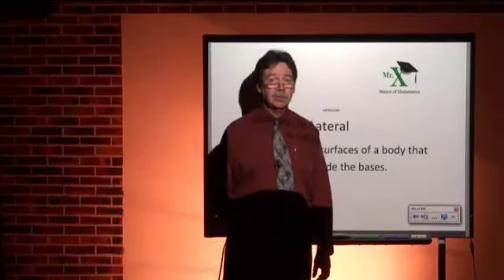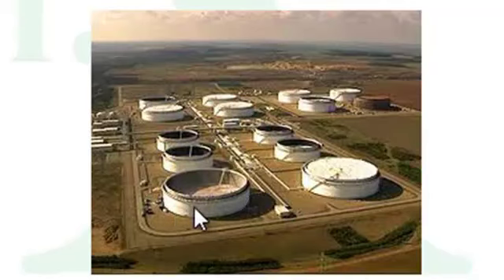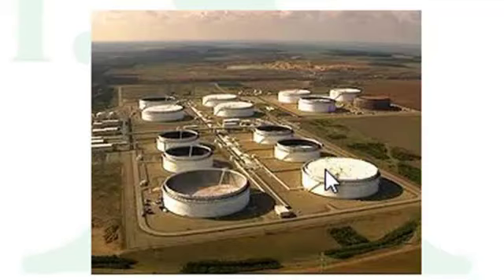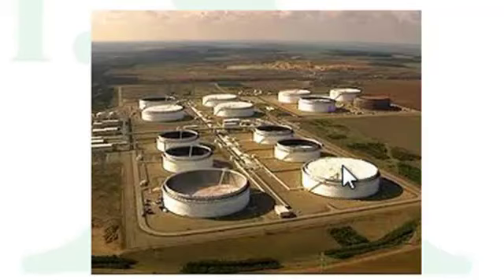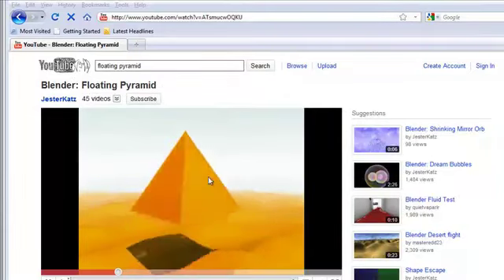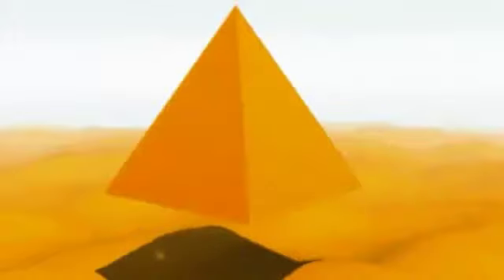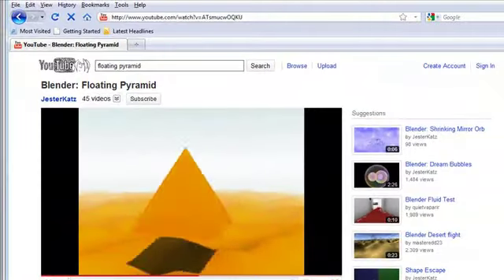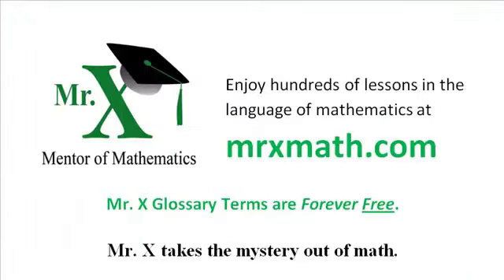Glossary-Lateral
The flat sides of a geometric solid are generally termed the Lateral sides or Lateral surface area.